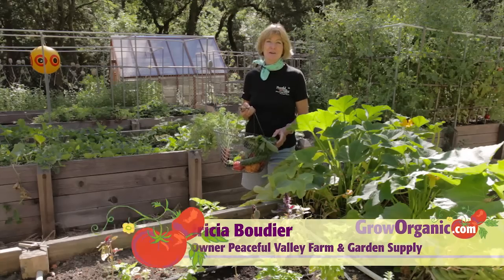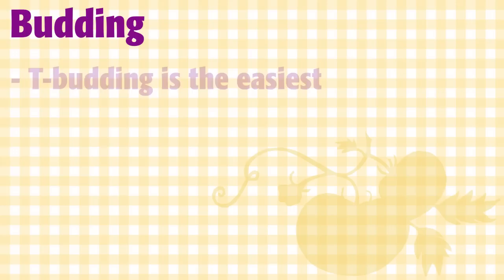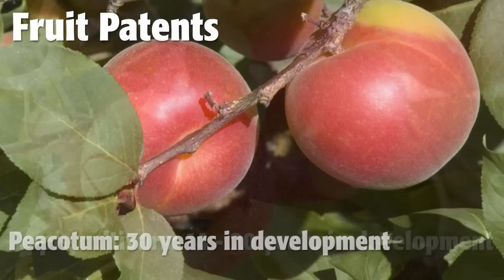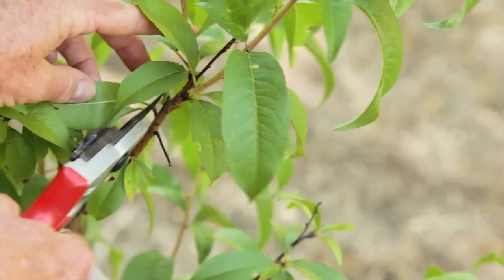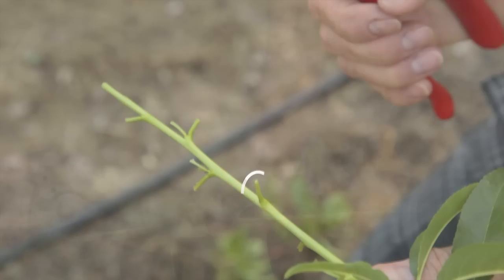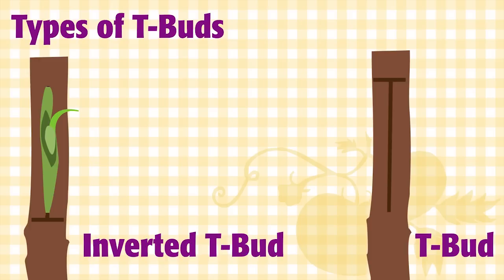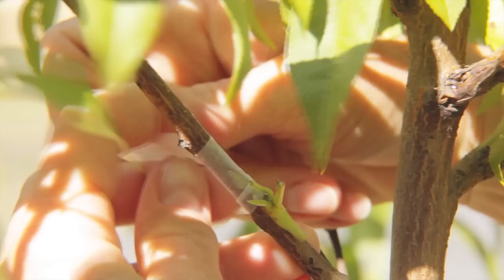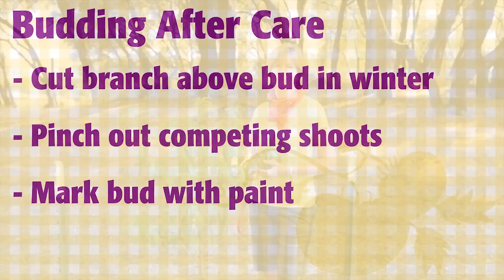How to Bud Fruit Trees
Want a multigraft tree? You can make your own! Tricia shows you how to T-bud.